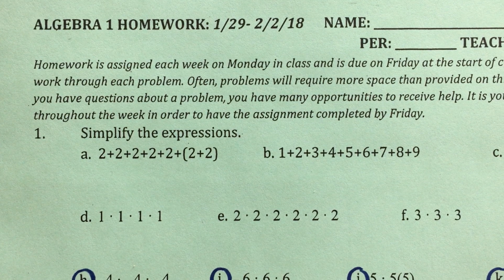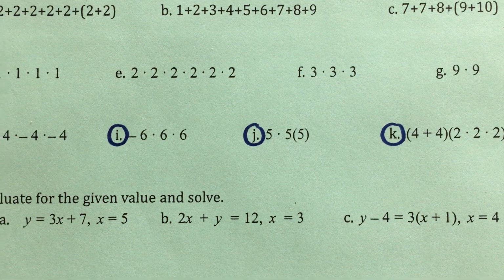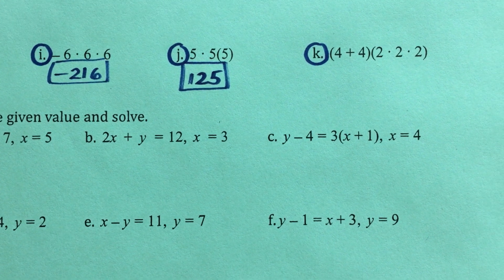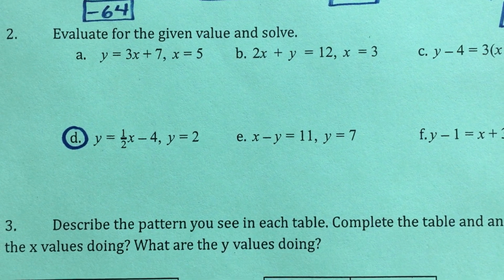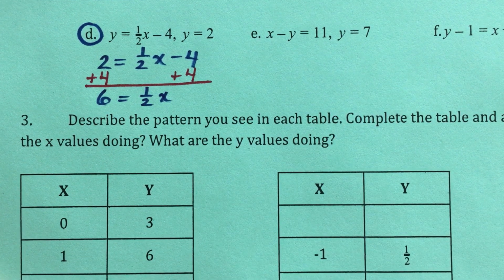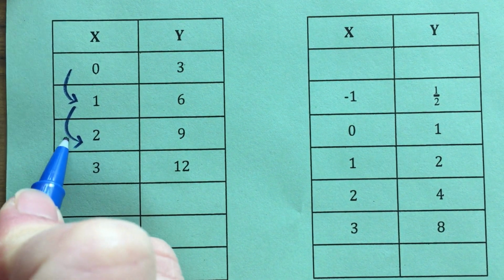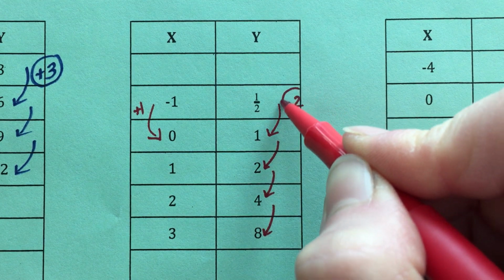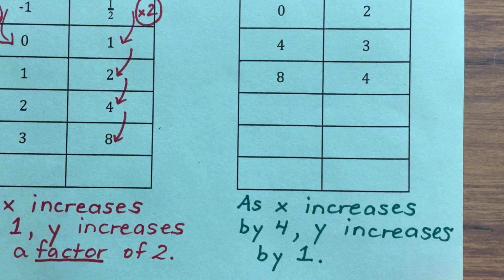Homework Help - Week 4 (1/29/18)